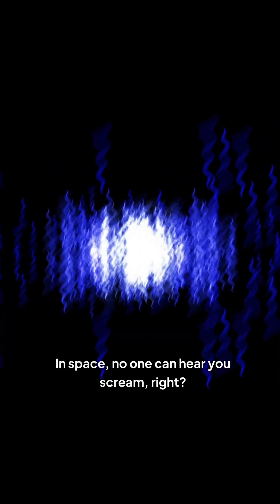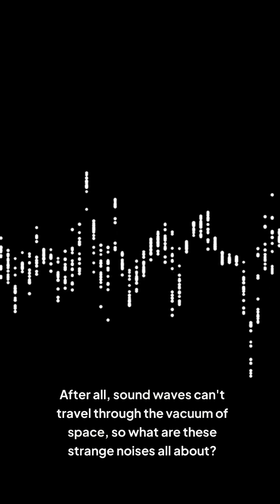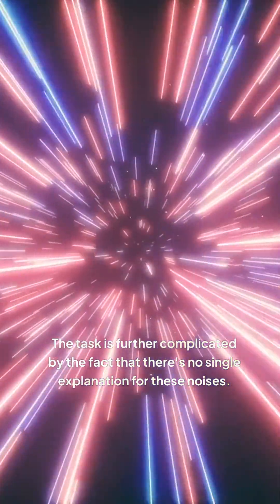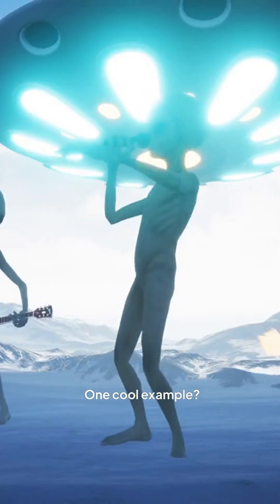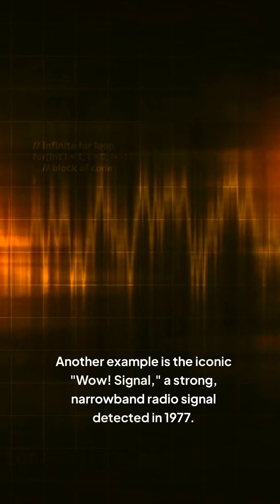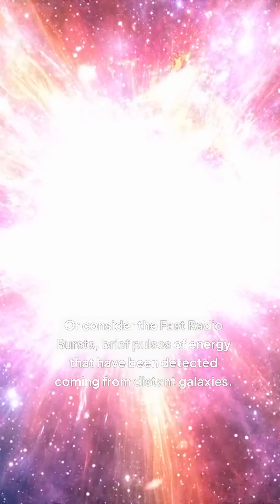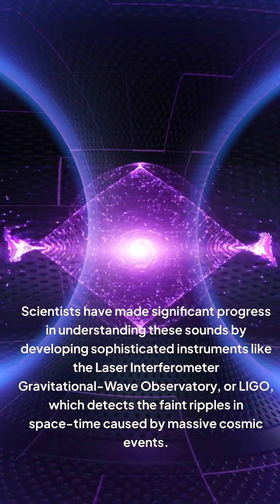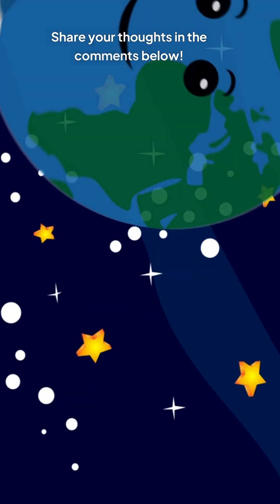What's CAUSING Space's WEIRD Noises?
Explore the mysterious and unexplained sounds of space! From eerie whispers to strange pulsing tones, space is filled with weird and fascinating noises. But what's behind these bizarre acoustic phenomena? Join us as we delve into the unknown and uncover the surprising causes behind space's weirdest sounds. From black holes to cosmic rays, get ready to discover the astonishing science behind the universe's most haunting melodies.